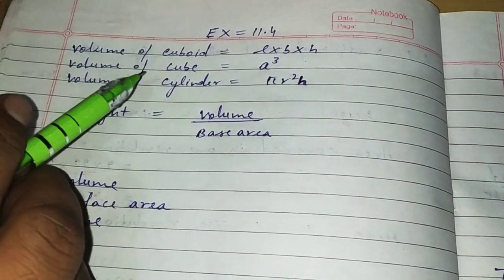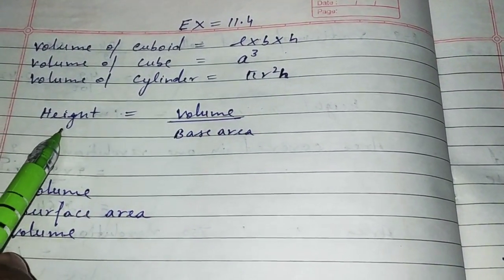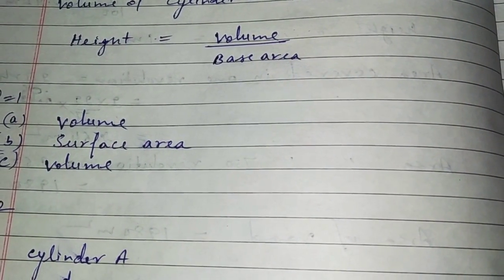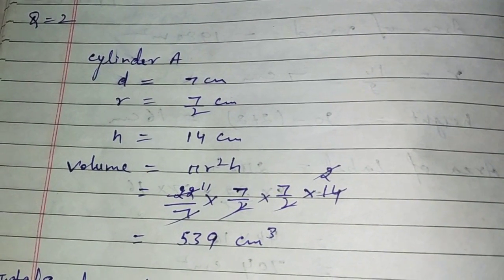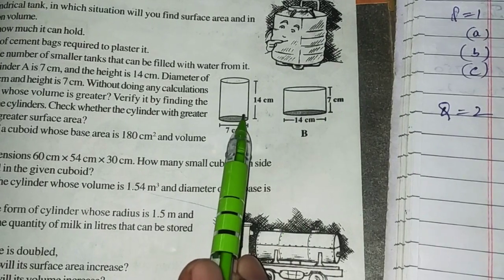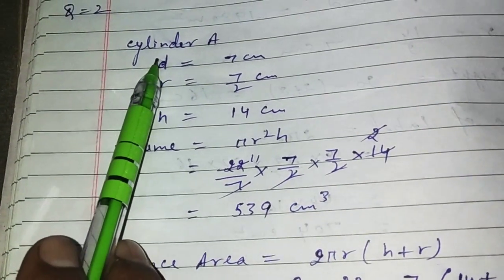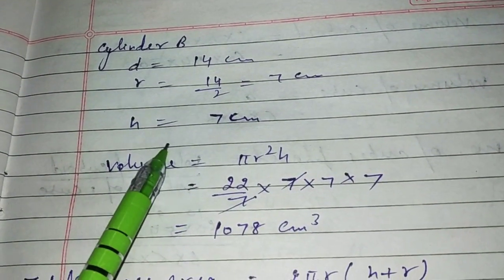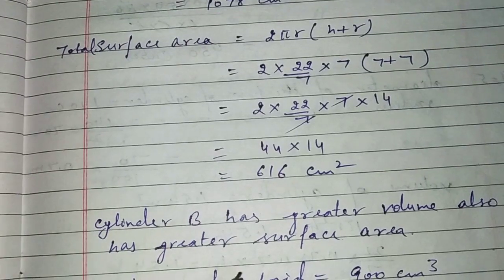Class 8 Ex.11.4 Q.1,2